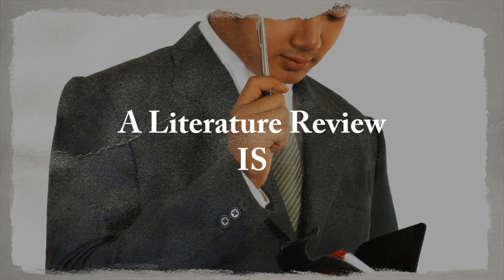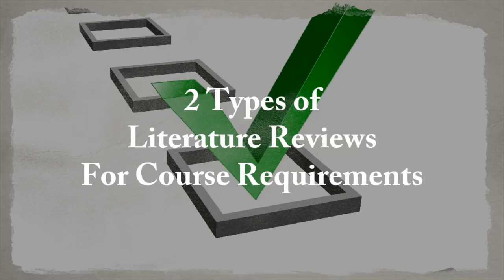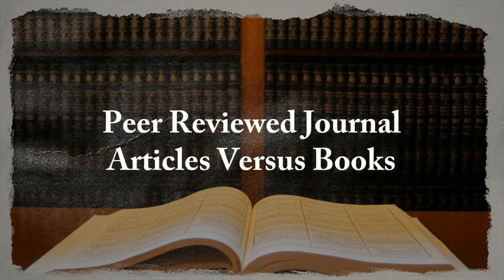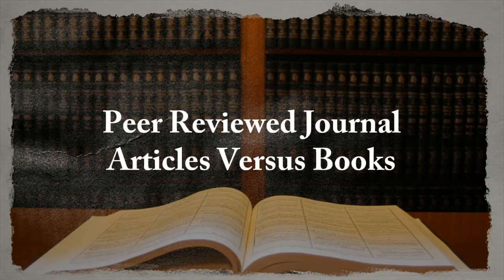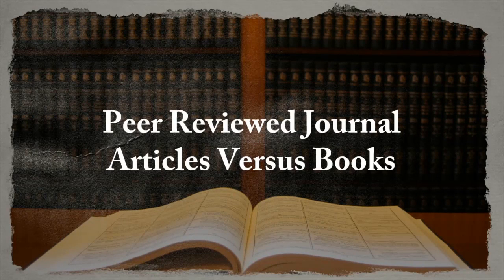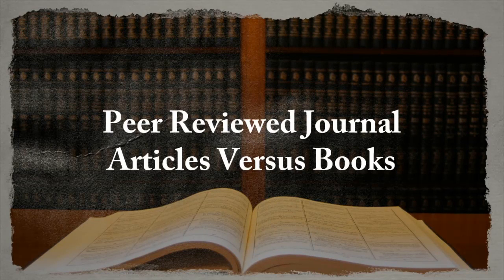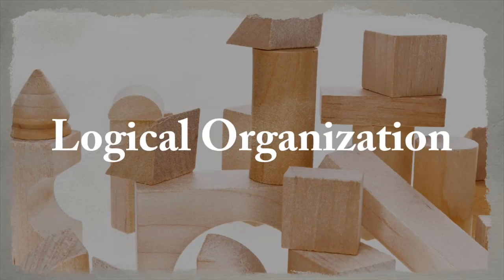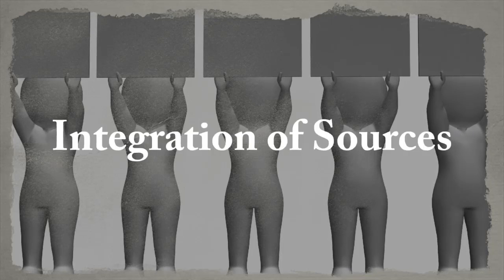Writing Literature Reviews for Course Credit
This video describes what a literature review is and is not for the purpose of course credit.

University of Toledo. (2016). Literature reviews: Lit review types.